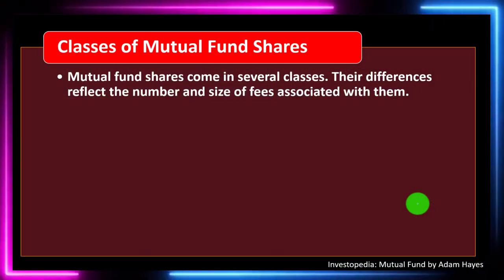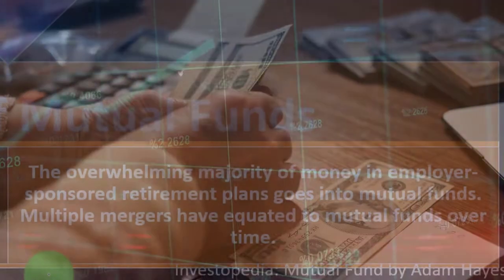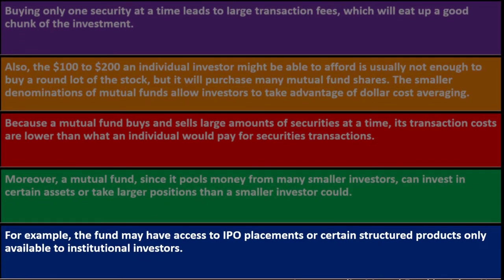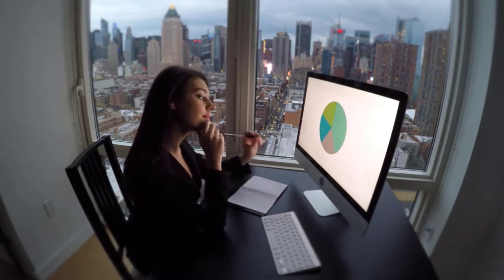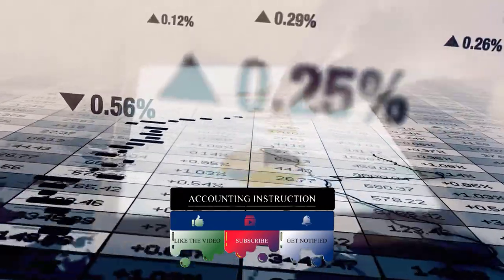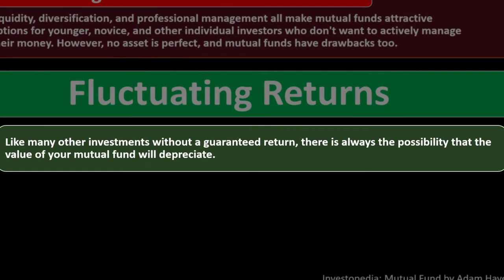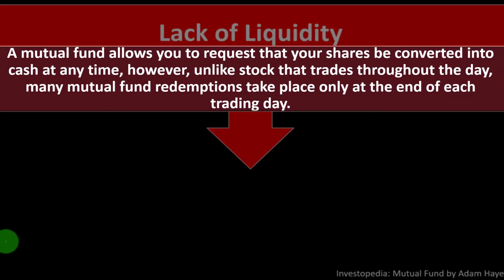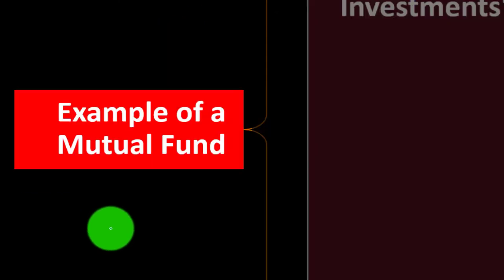Mutual Fund Part 3 11082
Mutual Fund Part 3
Personal Finance